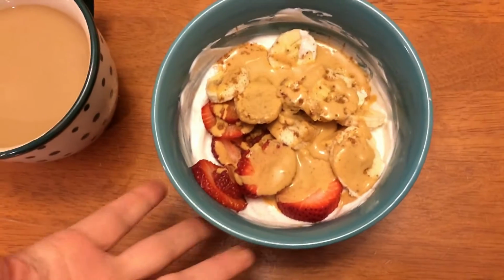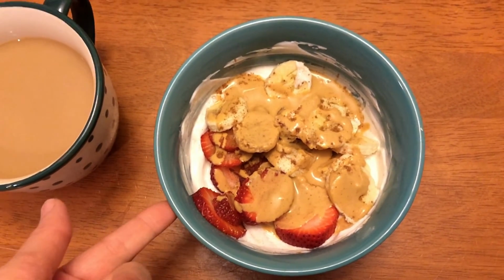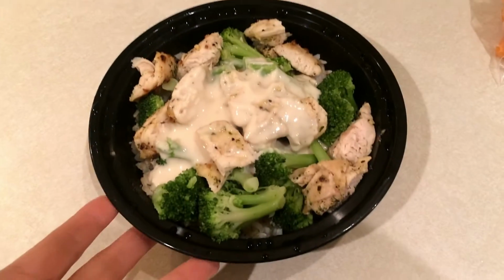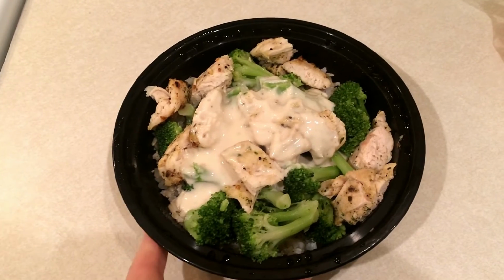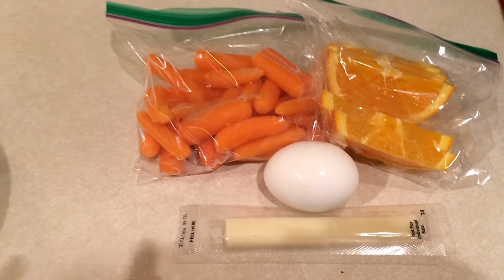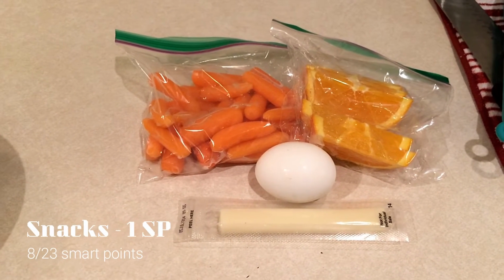What I Eat to Lose Weight | Weight Watchers Freestyle | Tuesday 03/13/2018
Thai Chicken Taco Salad
Serves: 4
Smart points: 4 smart points

Marinade
¼ cup lime juice
¼ cup reduced sodium soy sauce
3 Tbl Truvia brown sugar blend
1 Tbl sriracha
1 Tbl Minced garlic
1 tsp Minced ginger
1/3 cup cilantro
1/3 cup green onions

Peanut Sauce
4 Tbl PB2 – prepared per pkg instructions
2 Tbl Truvia brown sugar
1 Tbl lime juice
1 Tbl soy sauce
1 Tbl minced garlic
1 tsp minced ginger
1 tsp sriracha
2 Tbl water

Suggested toppings: purple cabbage, cilantro, green onions, shredded carrots

1. Marinate chicken for 2 hours or overnight.
2. Grill or cook chicken in the oven.
3. Mix ingredients for peanut sauce.
4. Use suggested toppings and assemble your salad.

Some videos may contain products that were sent to me to test, but I will always give my own honest opinions. I have never accepted payment for a review. This adds no extra expense to you. I appreciate your support of this channel!